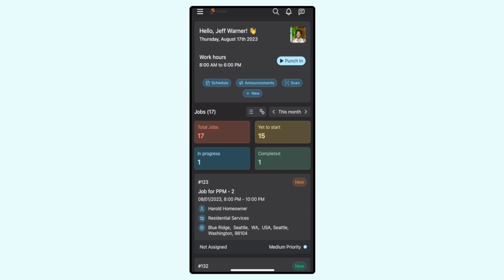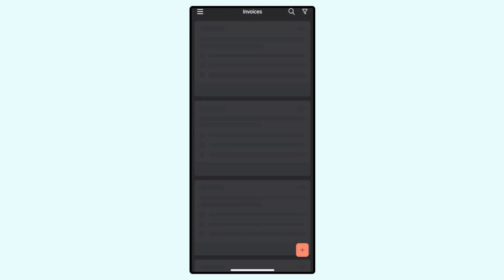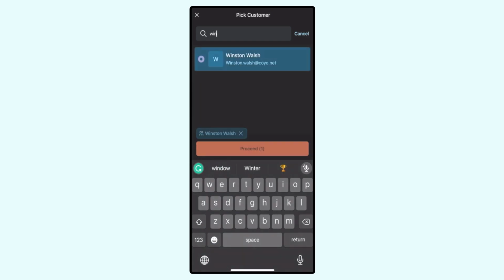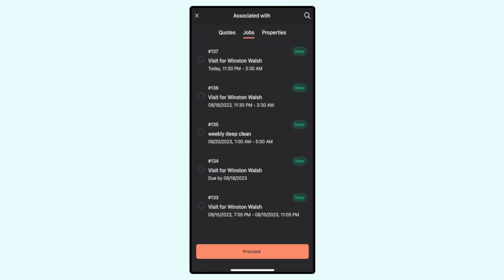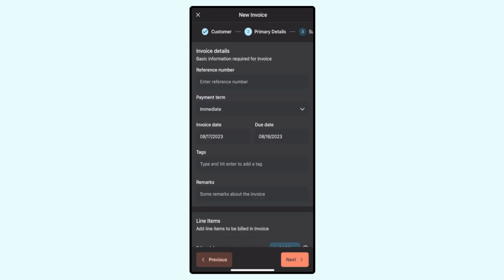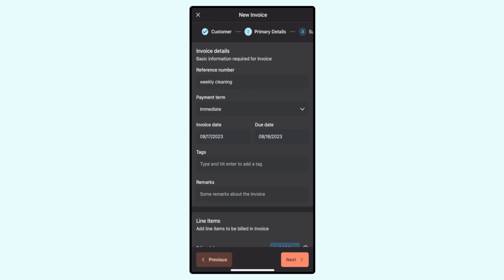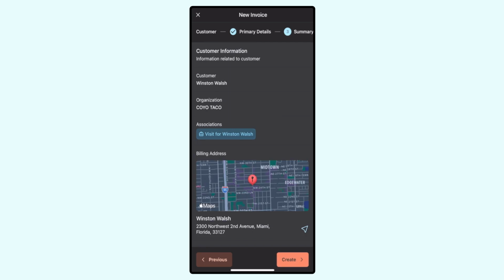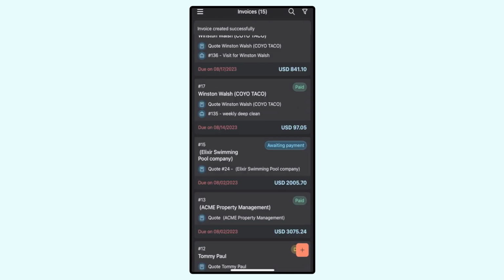How To Convert A Quote Into An Invoice On The Zuper Mobile App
In this video, we will guide you to create an invoice on the Zuper mobile app. Streamline your billing process and manage your invoices on the go with ease. Follow our step-by-step instructions and learn how to create professional invoices within a minute. To learn more and get started with Zuper, sign up for your personalized demo